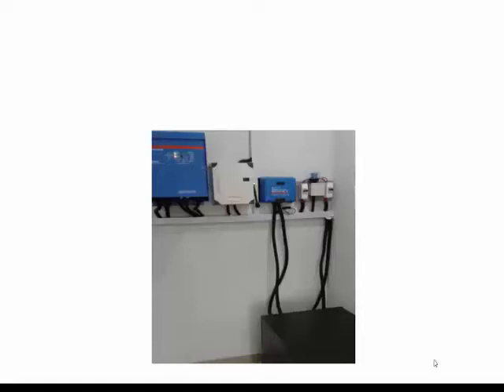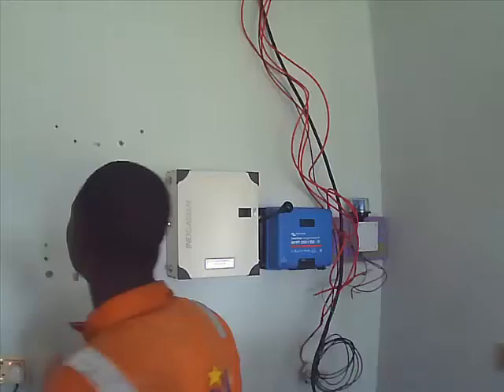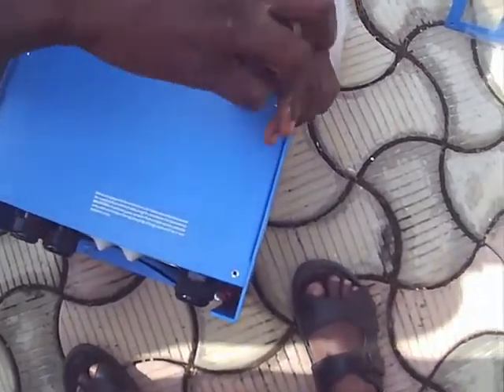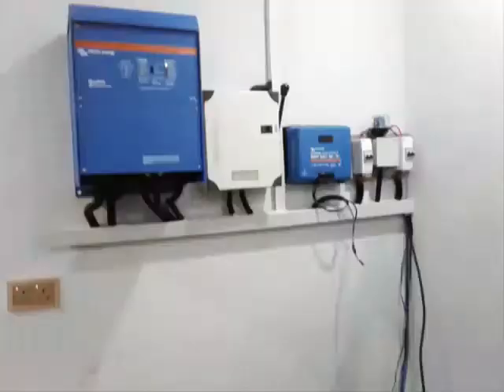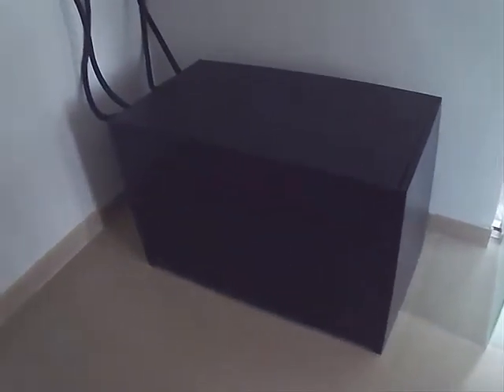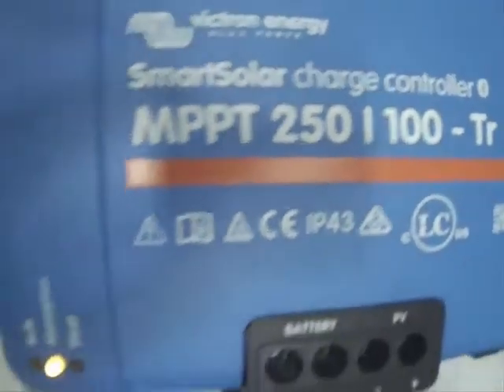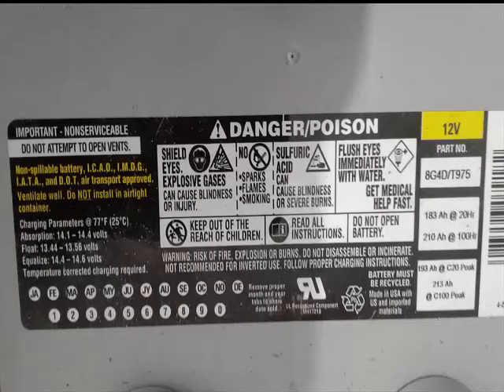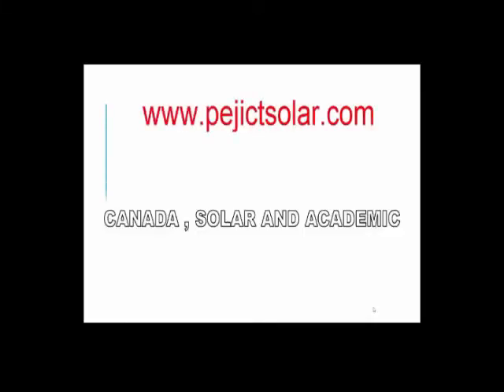How to install 10KVA Victron inverter and carport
how to install a 10kva inverter, how to install a carport, how to test if my battery is okay, how to know if inverter battery is good, load testing of inverter battery, load separation, how to connect the battery in series and parallel, how to connect solar panel in series and in parallel,  how to use circuit breaker with inverter installation, online inverter installation, installation of deka battery, how to connect inveter, how to connect battery